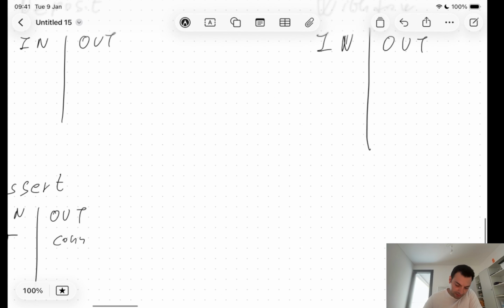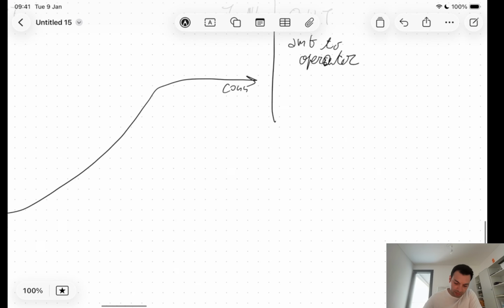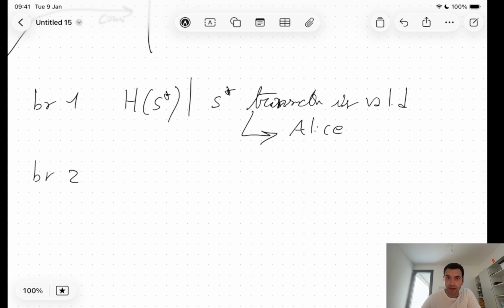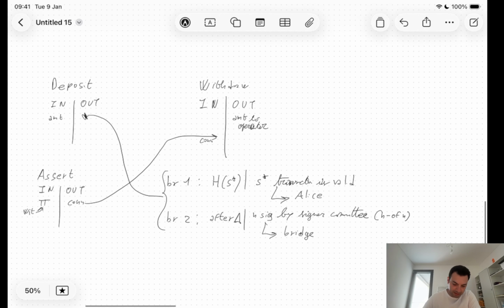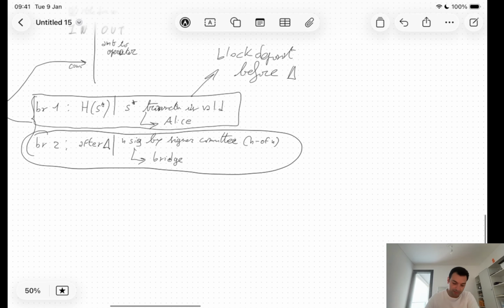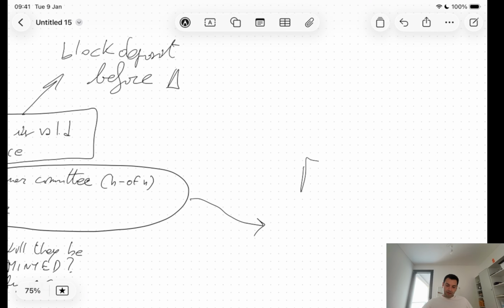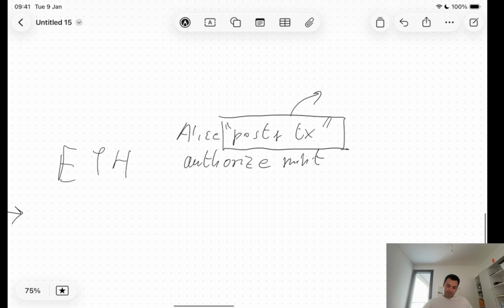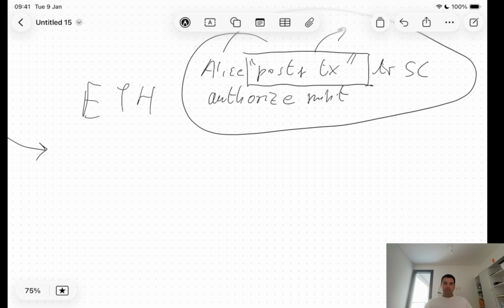How Peg-In works in BitVM3 Bridges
In this video, I walk through the deposit process of BitVM3 3 Bridges